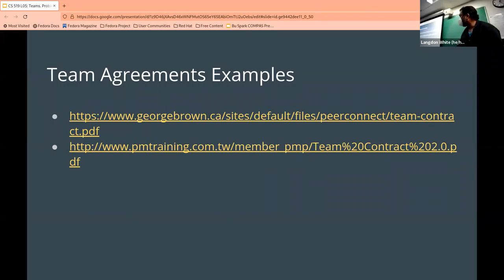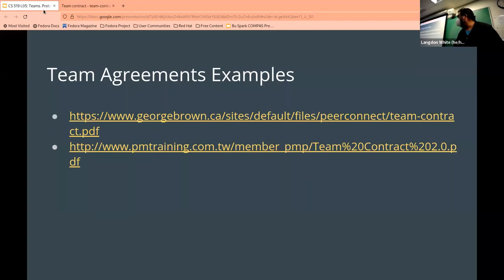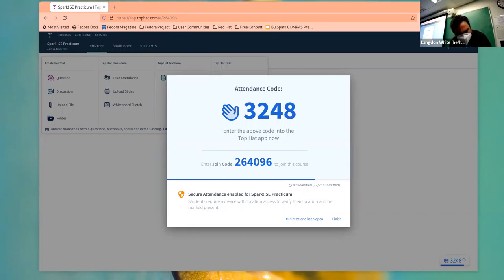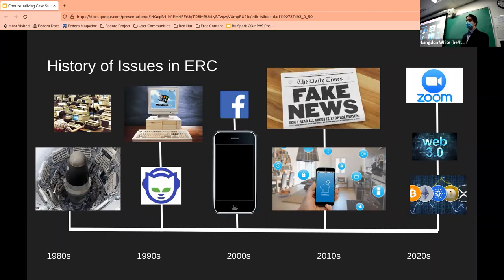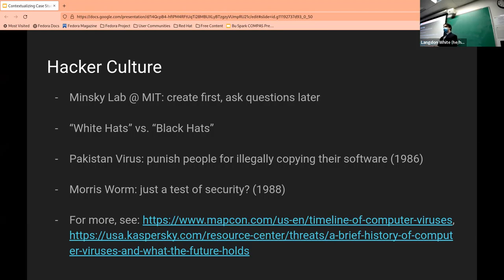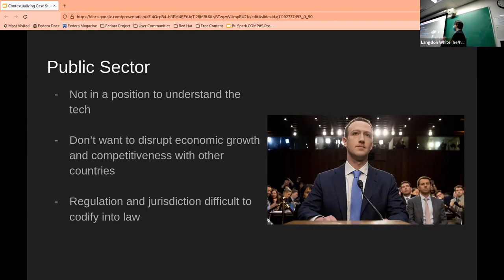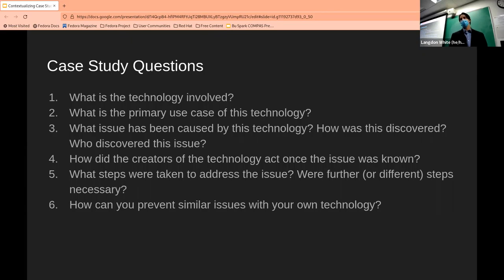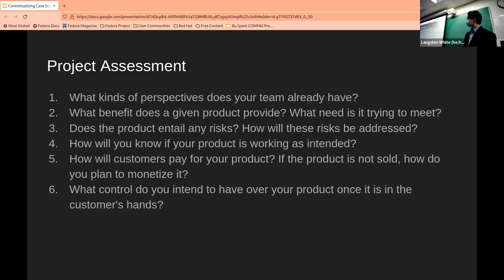DS 519 Lecture, Feb 03, 2022: Teams, Teamwork & Ethics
We covered the same content in 519 and 549 today but the 549 recording has no sound.